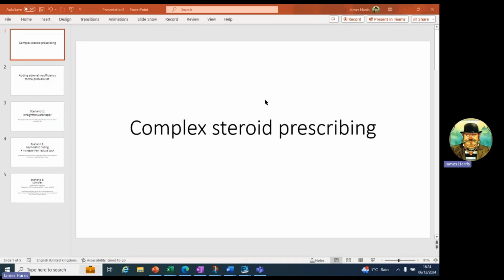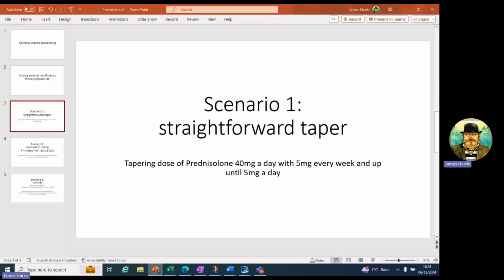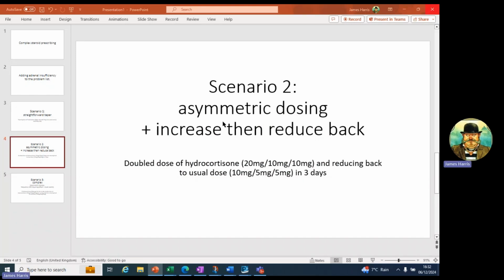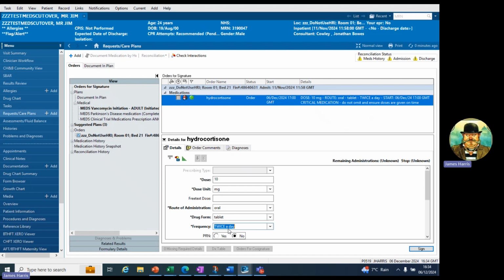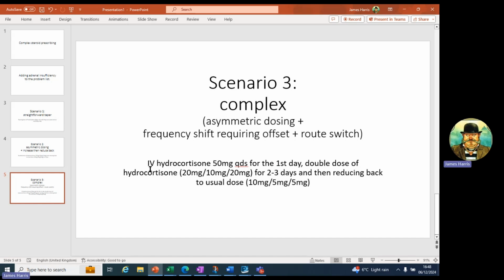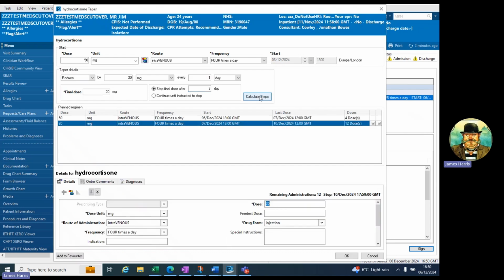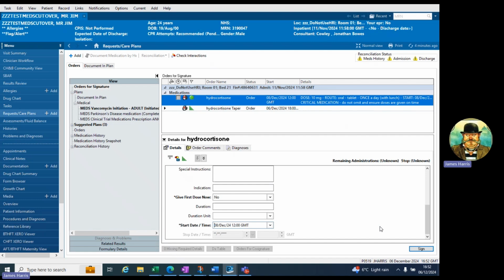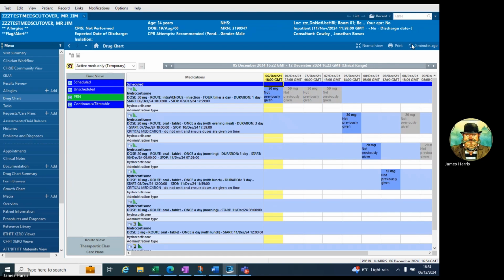Complex steroid prescribing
00:00 Adding adrenal insufficiency to the problem list.
01:27 #1. Straightforward taper
04:03 #2. Tapering asymmetric doses
07:39 #3. Asymmetric dosing + frequency shift requiring offset + route switch

Scenario 1: Tapering dose of Prednisolone 40mg a day with 5mg every week and up until 5mg a day
Scenario 2:  Doubled dose of hydrocortisone (20mg/10mg/10mg) and reducing back to usual dose (10mg/5mg/5mg) in 3 days
Scenario 3:  IV hydrocortisone 50mg qds for the 1st day, double dose of hydrocortisone (20mg/10mg/20mg) for 3 days and then reducing back to usual dose (10mg/5mg/5mg)*

*aware this is "nonsense" regimen (i demo-ed what was requested in error 😬, but perhaps take it as proof anything can be prescribed this way with a little care, thanks)